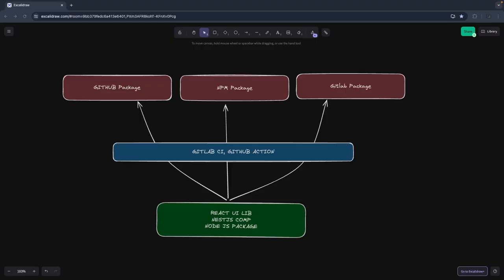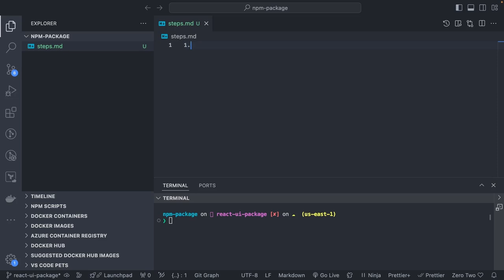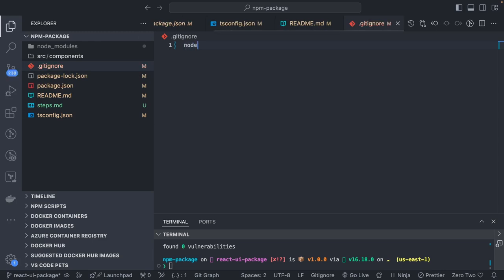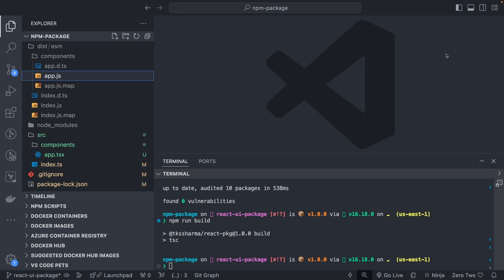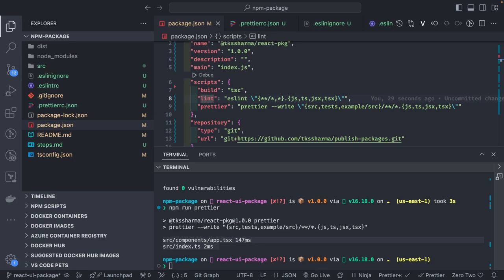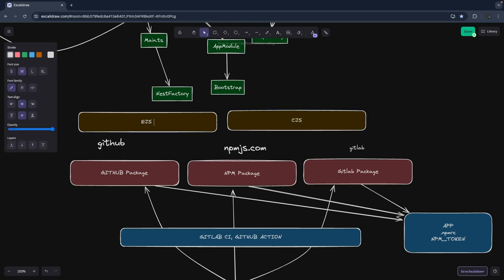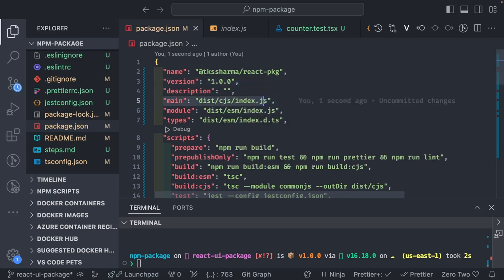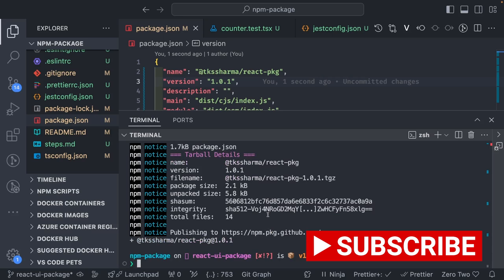Create React NPM Package Building and Publishing Tutorial 🔥 #02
How to Publish Private NPM Packages With Github Package Registry
Build and Publish Your Own NPM Package in 5 Minutes :)
In this playlist, we are talking about publishing different types of packages to GitHub

🚀 Publish Node JS Utility Package to GitHub
🚀 Publish React JS Component Package to GitHub
🚀 Publish React JS Component and deploy using CI GitHub Actions to GitHub
🚀 Publish Nest JS Utility Package to GitHub
🚀 Publish Nest JS Dynamic Package to GitHub

🚀🚀 Outline Video

00:00 Publish NPM package to GitHub
01:20 Publish the package to NPM, Github, and Gitlab
05:00 Setting up Repo
08:30 Setting up package JSON and config
10:00 Create Library Counter Component
15:00 eslintrc and prettier setup
20:00 setting up tests for component jest
23:00 Adding common support for package
26:00 updating npm scripts for build, test, and publish
29:00 NPM Login and npm publish

We'll begin by first making our modules repository private.
Publishing private NPM packages using GitHub Package Registry involves several steps to configure your package and authenticate with GitHub. Here's a step-by-step guide:

🚀🚀 Prerequisites
Node.js and npm: Make sure you have Node.js and npm installed.
GitHub Account: Ensure you have a GitHub account and a repository where you want to host the package.
Repository Permissions: Ensure you have the necessary permissions to publish to the GitHub repository.

🚀🚀We will follow these steps

- Create a GitHub Personal Access Token
- Authenticating With NPM Using the GitHub Registry
- Publish Your Package
- Using Your Private Package in Another Project